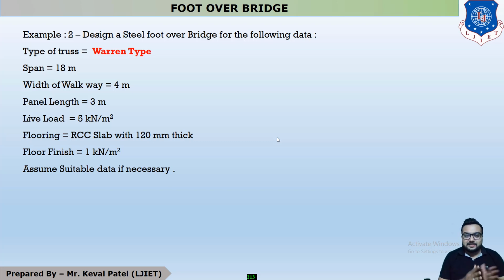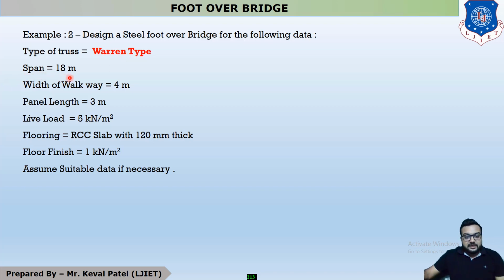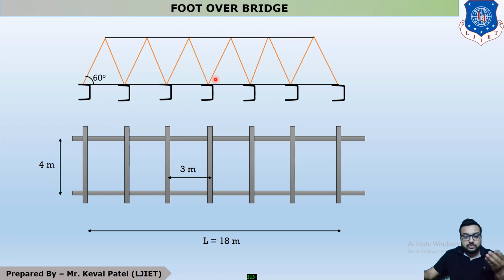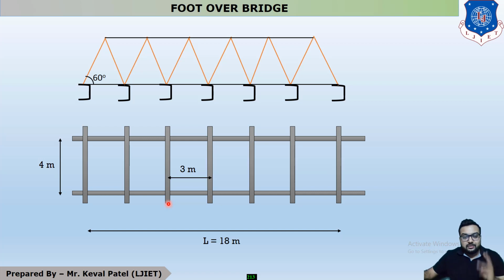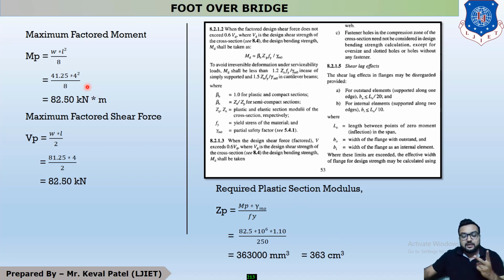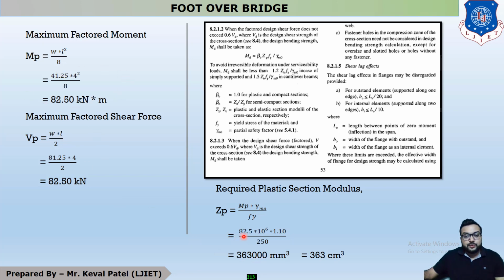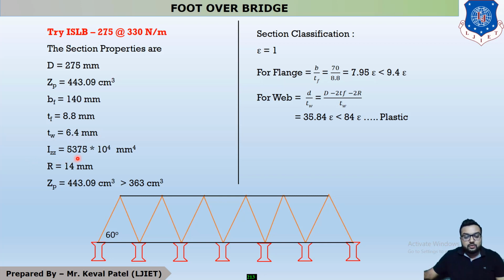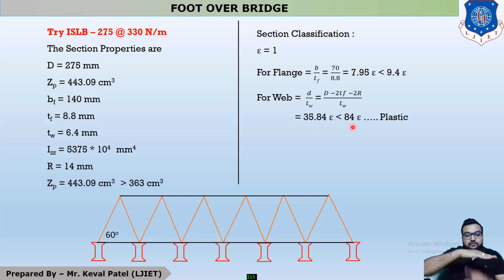Lec-22_Design of W type FOB-01 | Design of Steel Structures | Civil Engineering